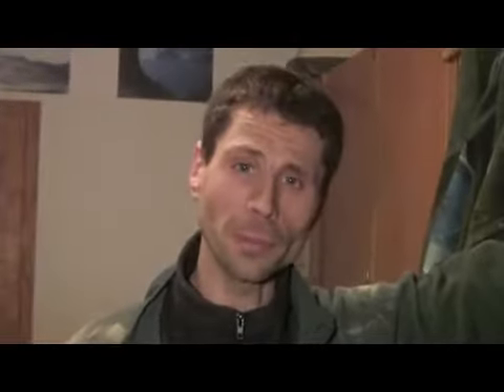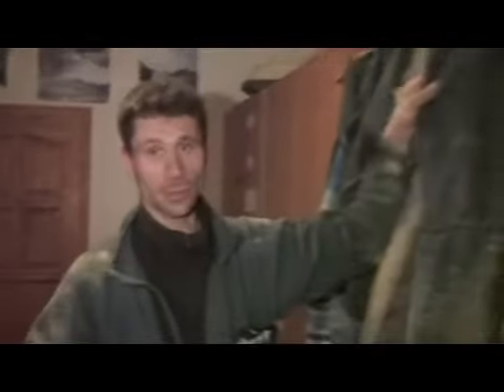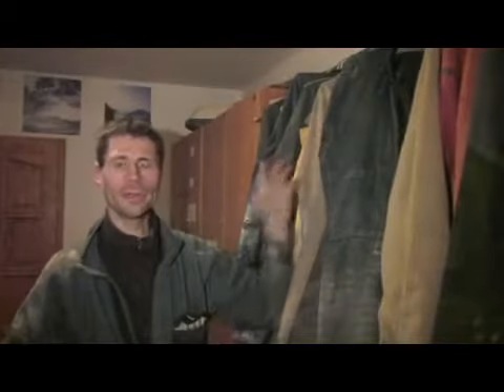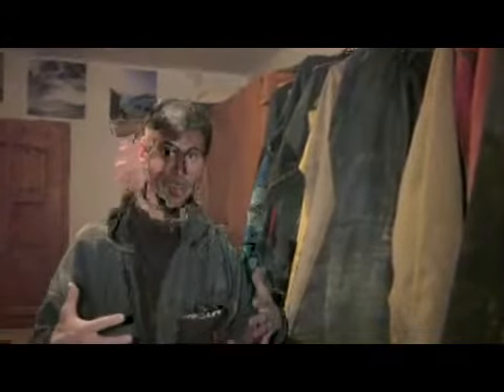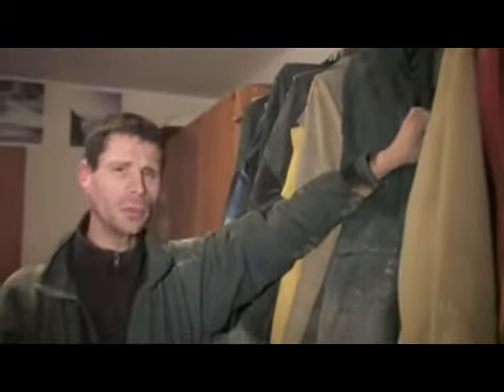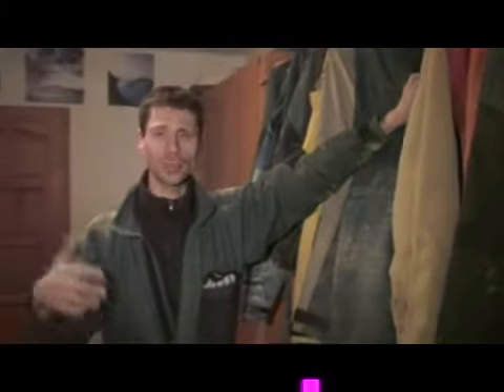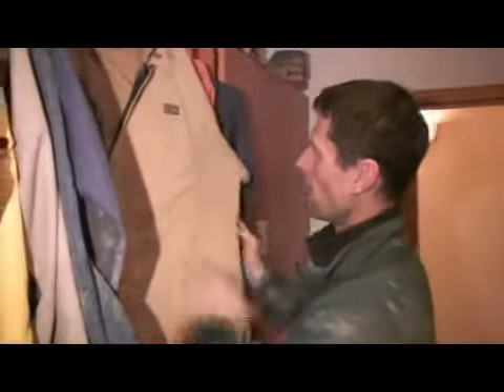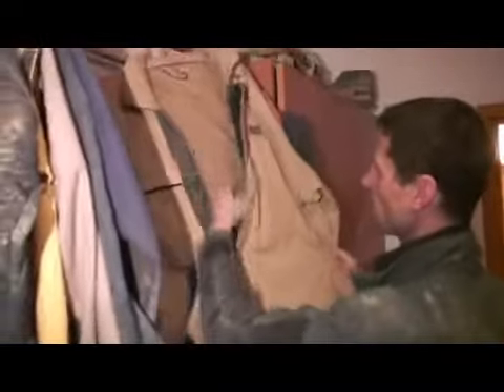Good Clothes for Safe Caving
Good Clothes for Safe Caving. Part of the series: Caving & Safety. Caving demands clothing that fits the environs of the cave, and tough materials are essential; learn to cave safely in this free video on caving (spelunking) and recreation.